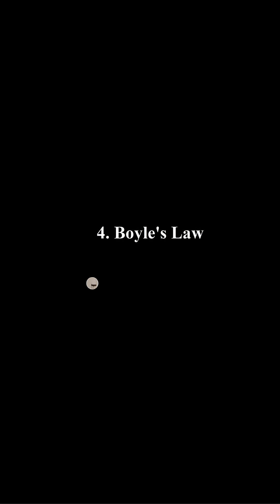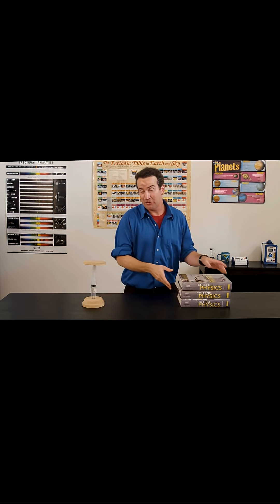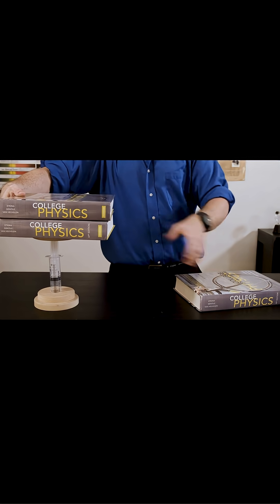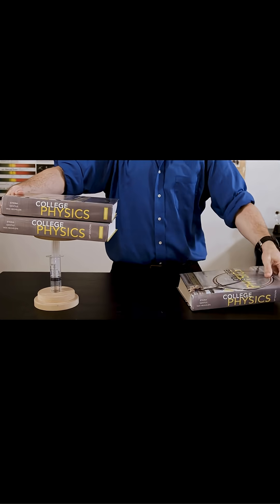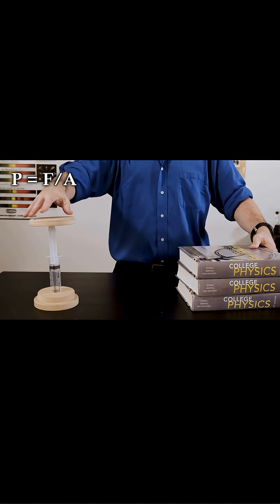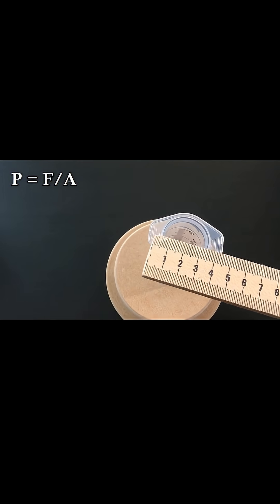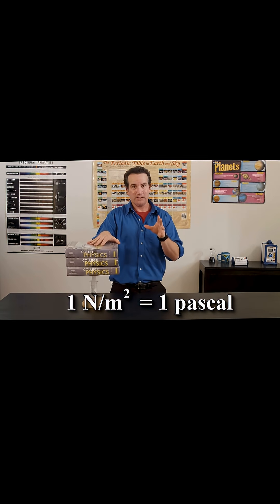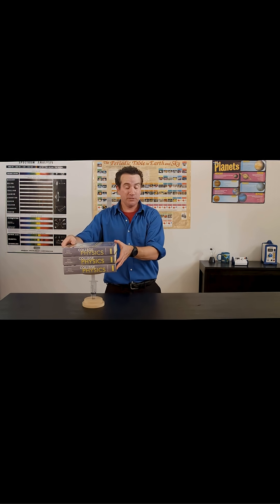Boyle's Law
Part 4/6 of Fluid Dynamics